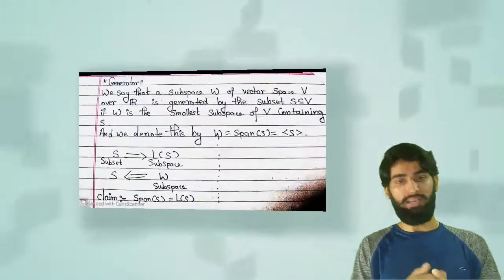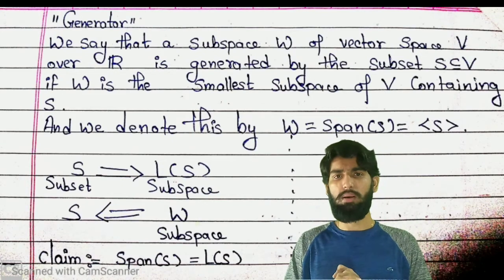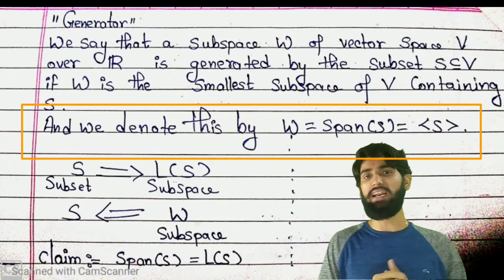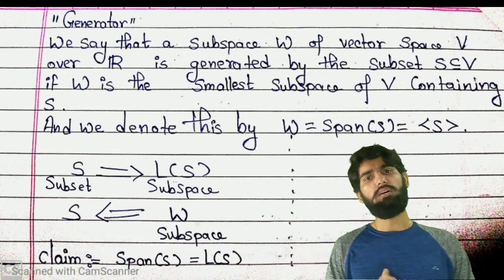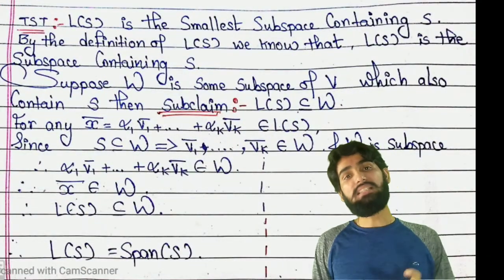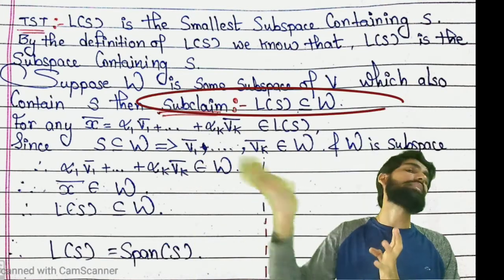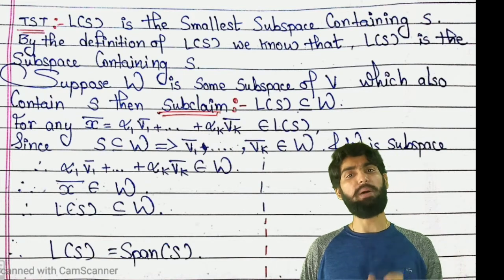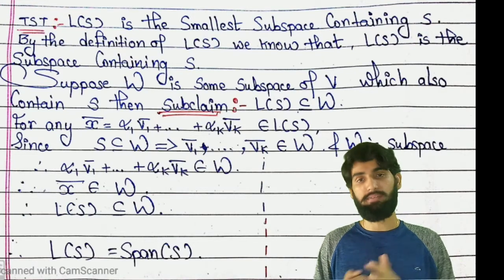Generator of a subspace | VECTOR SPACE | FYBSC - SEM2 | MU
📝🔍 Understanding Generators of Subspaces in Vector Spaces

📘 Explored Concept:
Exploring Subspace Generators: Delve into the concept of generators within Vector Spaces, a fundamental aspect of Linear Algebra. Generators represent a set of vectors that can create and define an entire subspace through linear combinations.

💡 Key Conceptual Understanding:
🧮 Definition: Generators of a subspace refer to a set of vectors that, through linear combinations, can form and span the entirety of that subspace.
🔍 Significance: Identifying generators aids in understanding the structure and dimensions of subspaces within Vector Spaces, crucial for various mathematical applications.

🌟 Key Insight:
Understanding generators helps comprehend how a subspace is formed and represented through the combinations of specific vectors within the Vector Space.

▶️ Detailed Exploration:
Explore instances and examples illustrating how generators form and define subspaces within Vector Spaces. This exploration sheds light on the practical implications and applications of subspace generators.

📢 Strengthen Your Understanding:
Engage with exercises and examples centered on subspace generators to reinforce your grasp of their role in defining subspaces within Vector Spaces.

🌐 Enhance Your Learning Journey:
Consult additional resources, textbooks, or seek guidance from your instructors to delve deeper into the concept of subspace generators in Vector Spaces.

📘 Objective:
To comprehend the concept of generators in relation to subspaces within Vector Spaces, emphasizing their role in forming and defining these spaces through linear combinations.